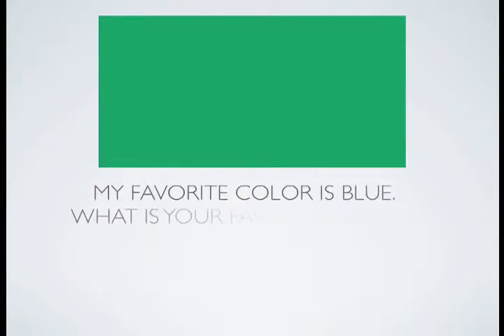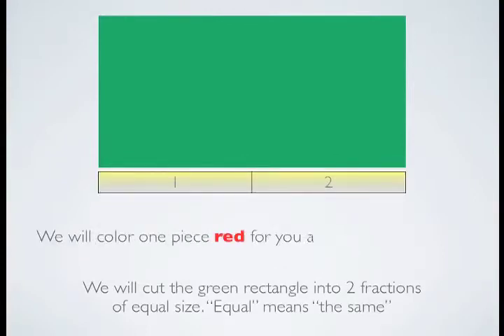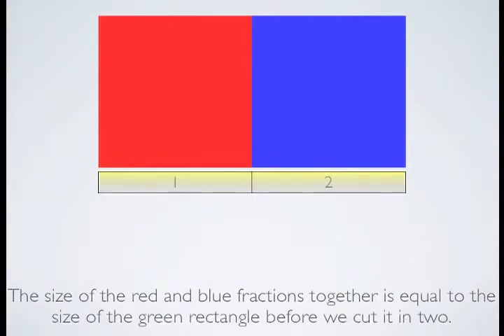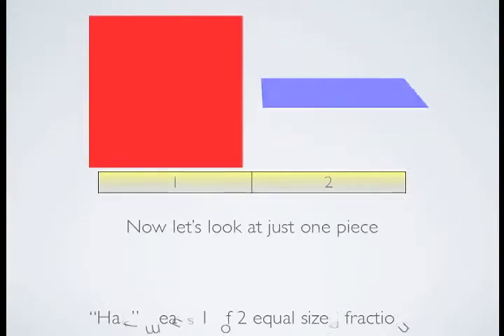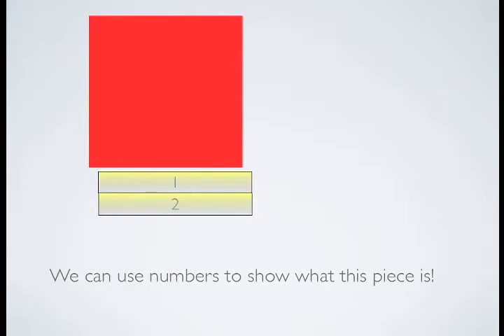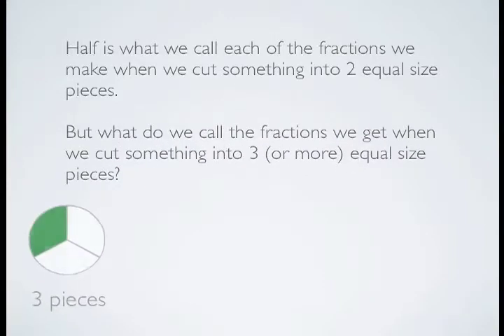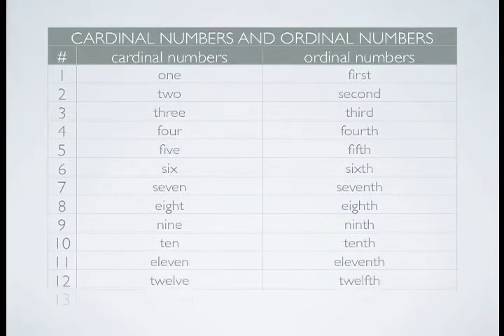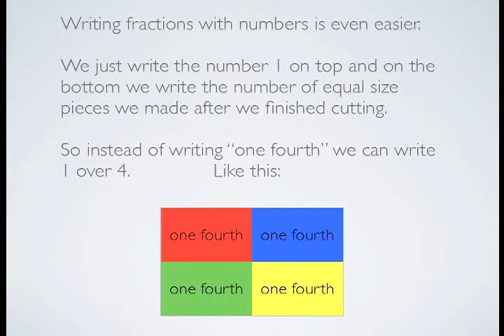Fractions 01 for Ethan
Ethan, this video is for you to learn about fractions.